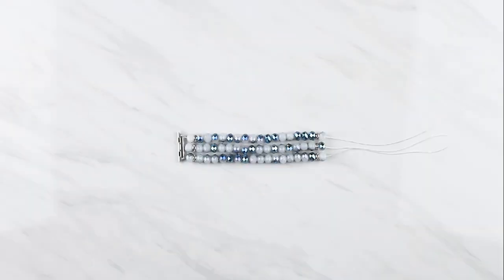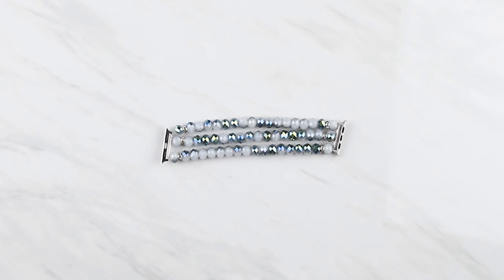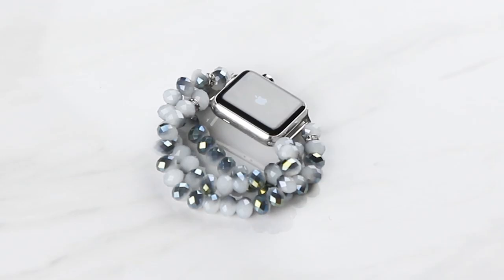DIY Apple Watch Band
The holidays are upon us and what better present to gift than a custom made Apple Watch Band! This DIY is fairly simple and the great part is you have the ability to tailor it specifically to whoever you're giving it to.

Do they have a favorite superhero, sports team, or maybe they're in college and are all about school spirit! No matter what they're into you can absolutely alternate between beads, charms and stones to create a perfect one-of-a-kind gift!